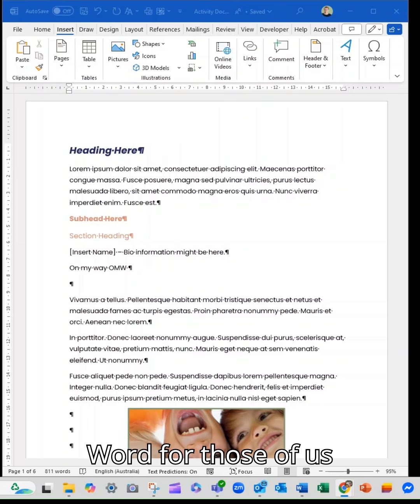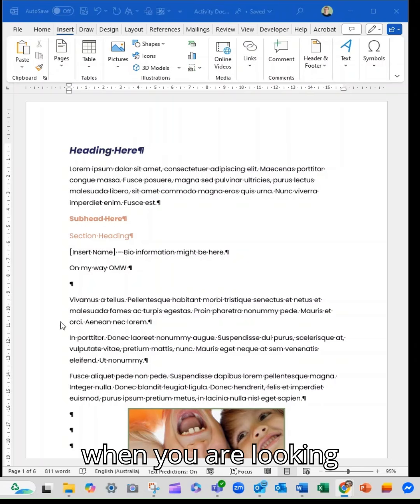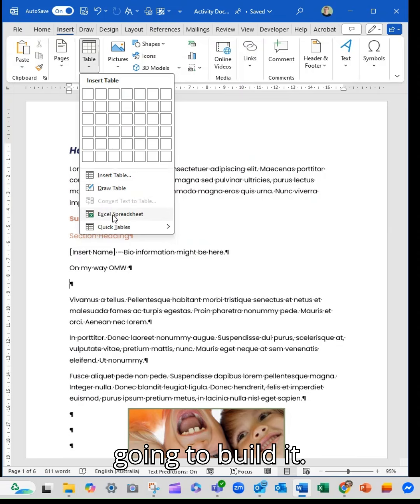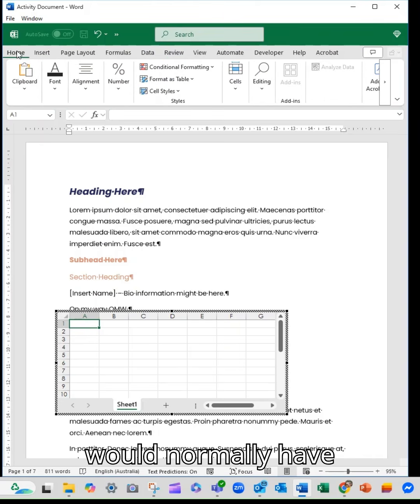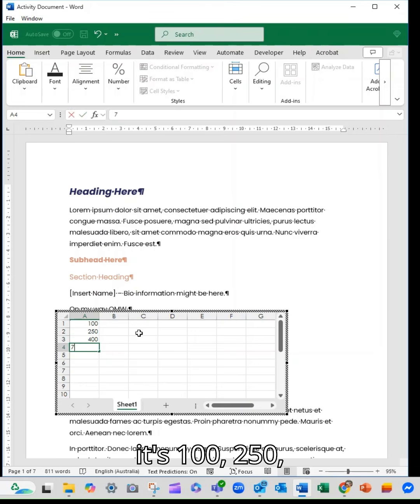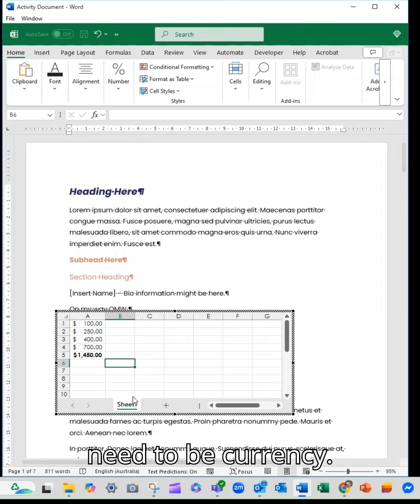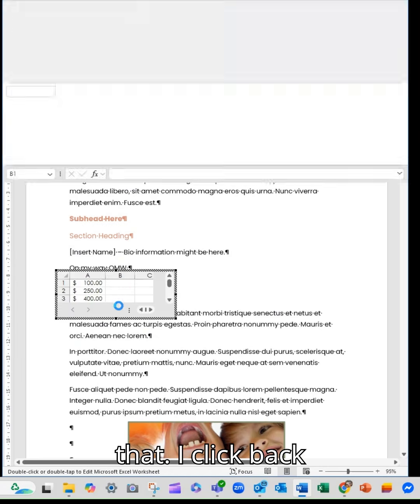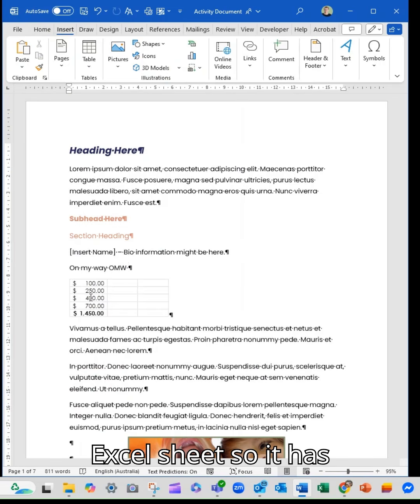Insert a real Excel table into Microsoft Word documents - here's how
Need formulas and calculations in your Word document?

Insert an Excel Spreadsheet Table and unlock full Excel functionality—right inside Word.

✔️ Do calculations
✔️ Format like Excel
✔️ Keep everything in one place